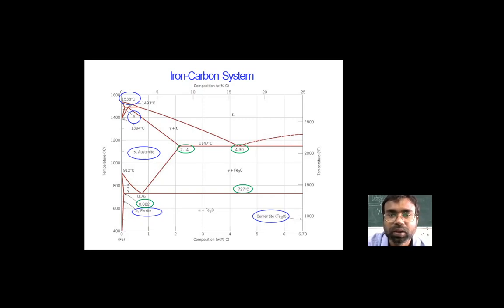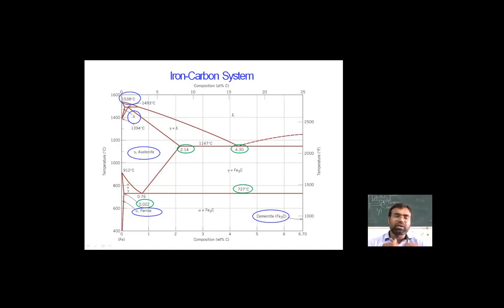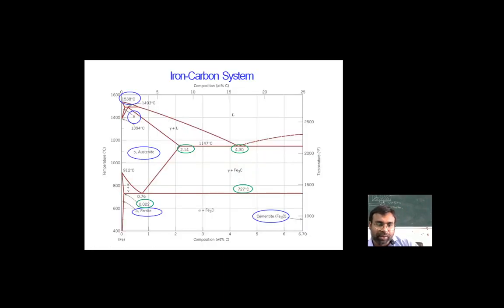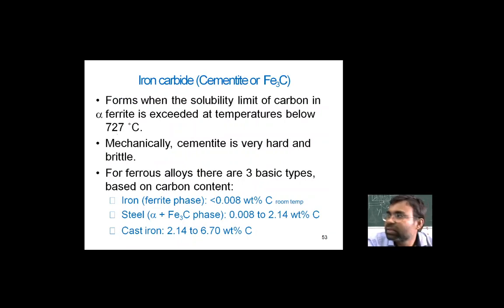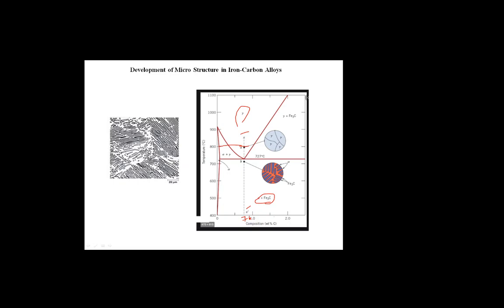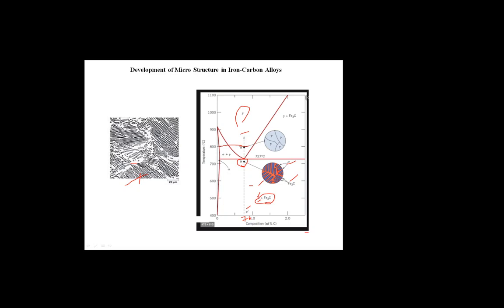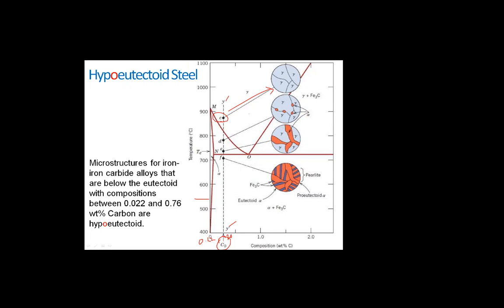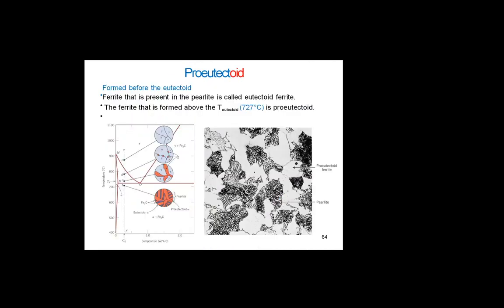Lecture 52 Devlopment of Microstructure in Iron carbon alloy 2020 09 28 15 09 36